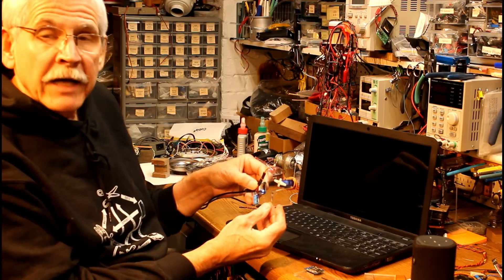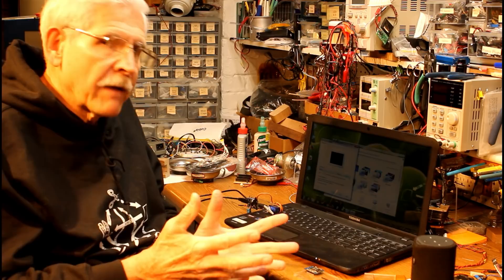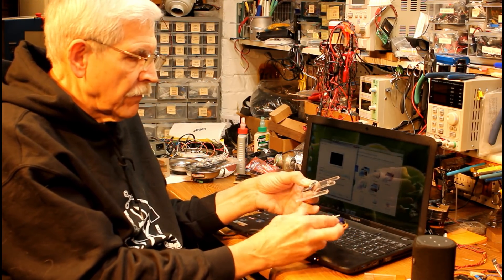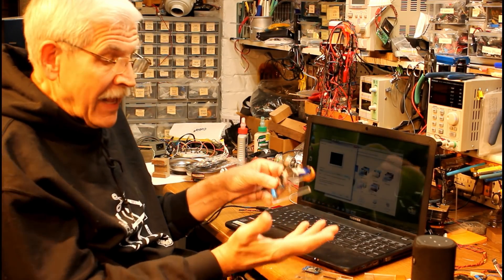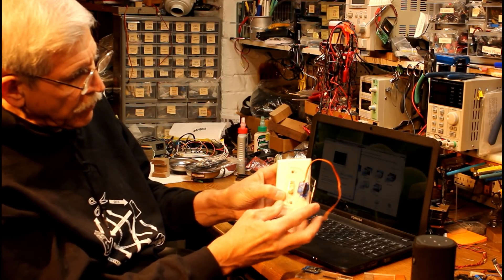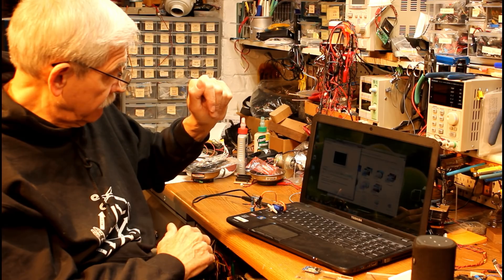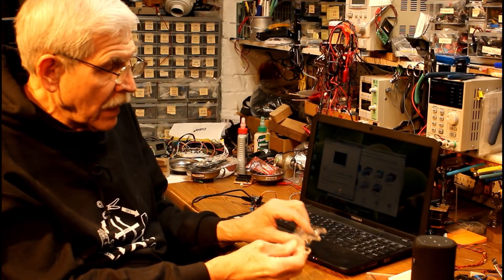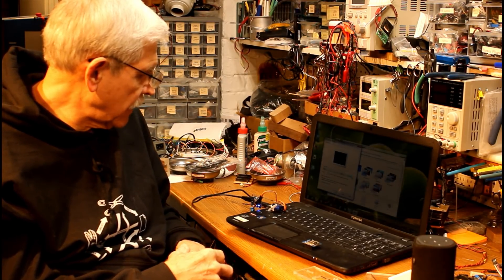An Alexa Controlled Servo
This project has Alexa activate a small servo to wake up a laptop from screen saver mode.  There are many other applications for such a servo.